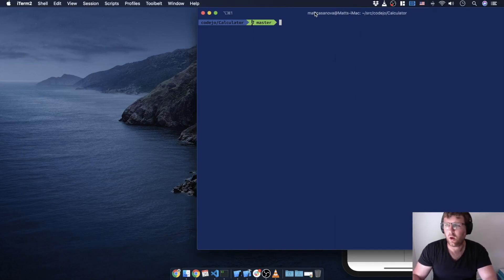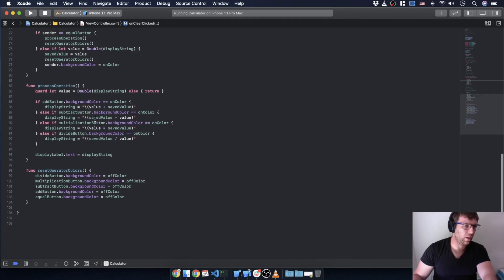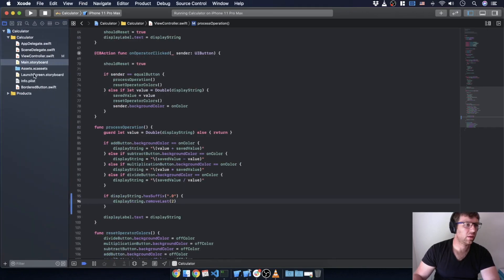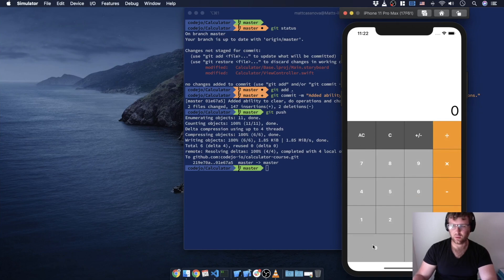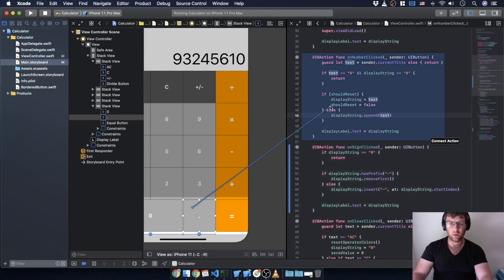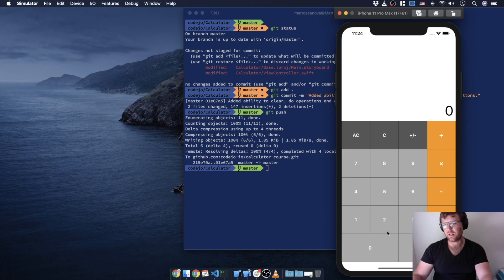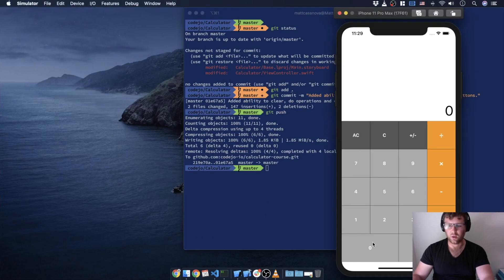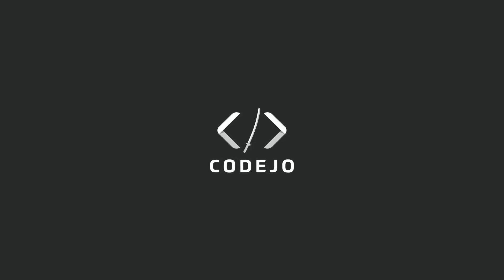Build a Calculator - Lesson 8 - Add Decimal Support